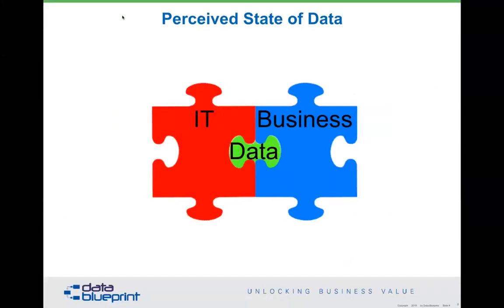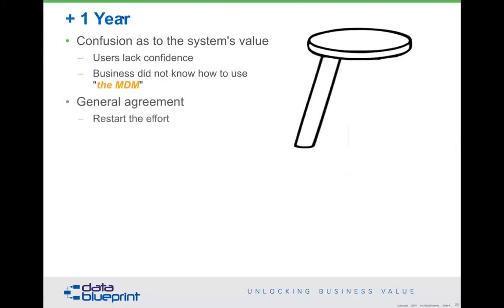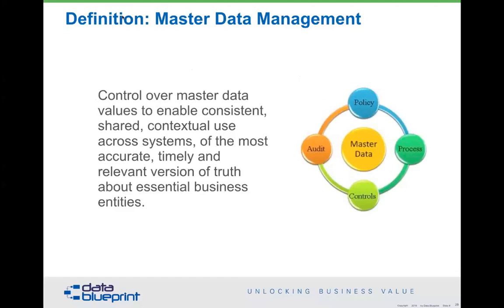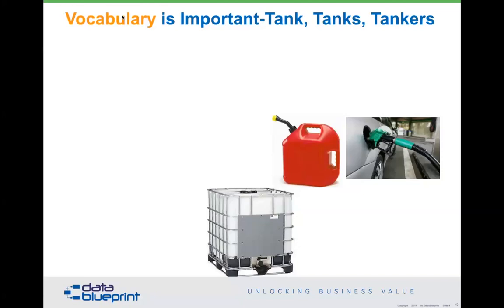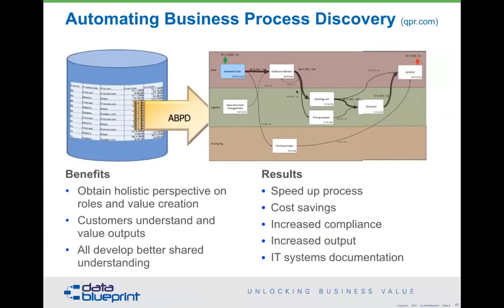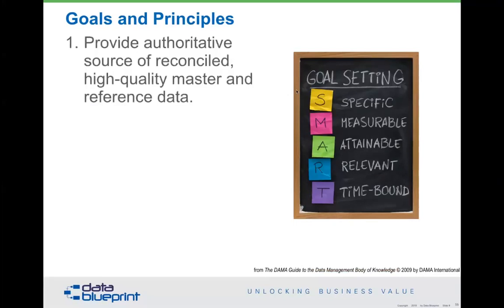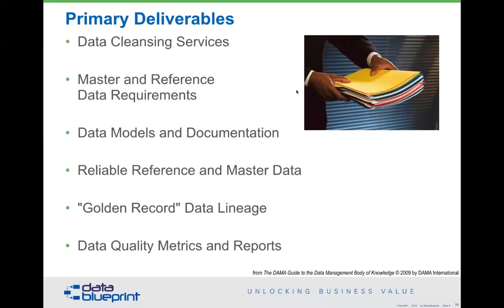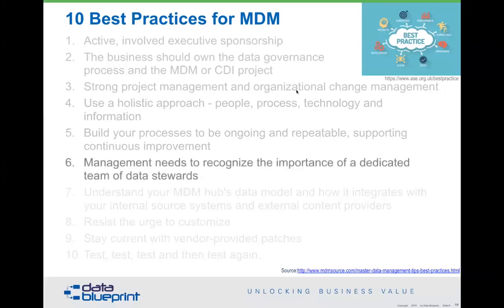Data-Ed Webinar: Reference & Master Data Management – Unlocking Business Value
This webinar presents MDM as a strategic approach to improving and formalizing practices around those data items that provide context for many organizational transactions. View more Data-Ed webinars with Peter Aiken